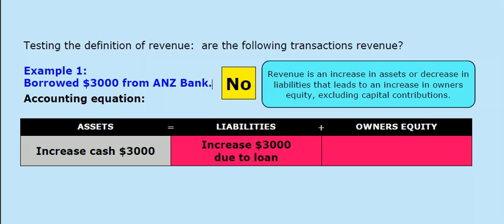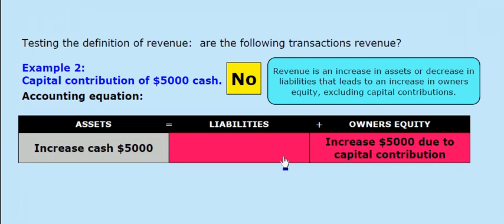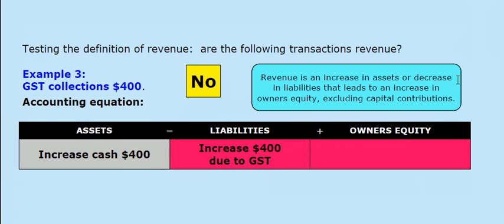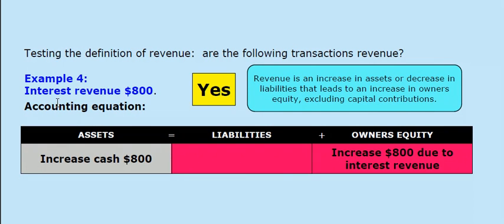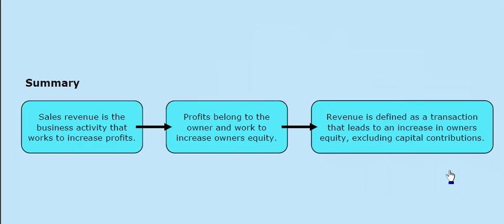VCE Accounting-Concept of Revenue (trading) 2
VCE Accounting: the concept of revenue in a trading business context.  Part 2.